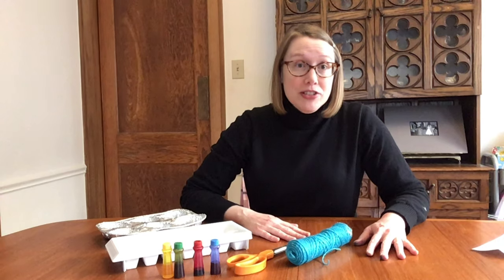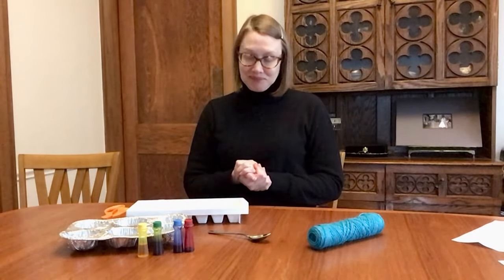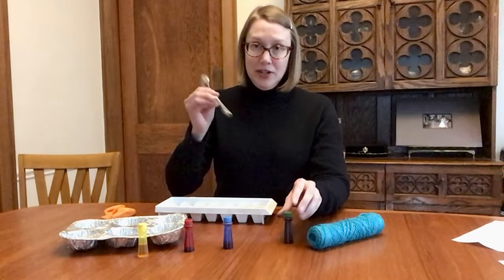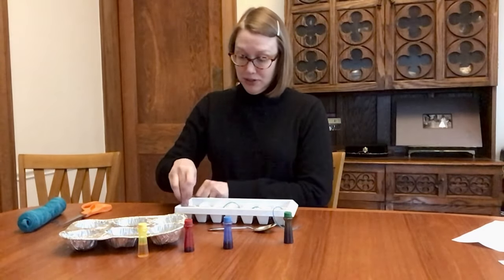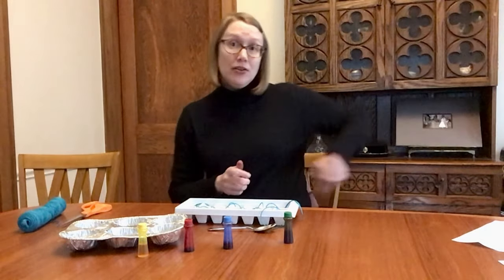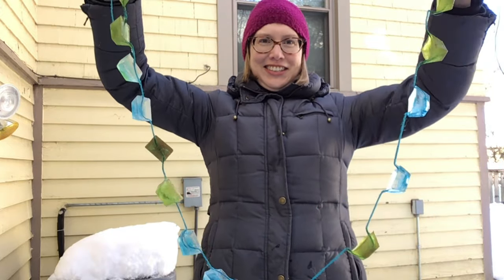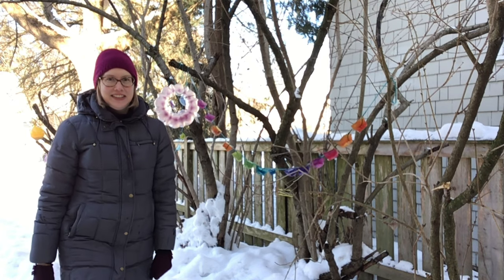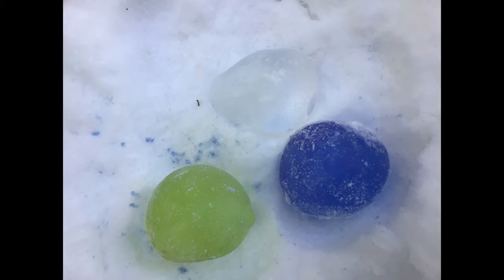We're Gonna Make It: Frozen Art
Warm the hearts of your loved ones with frozen art! Librarian Janet will show you how to create and share colorful outdoor art made from ice. It’s never too cold for art, or for friendship!